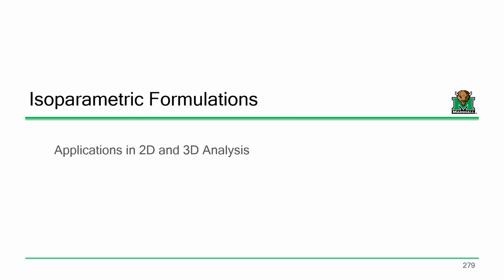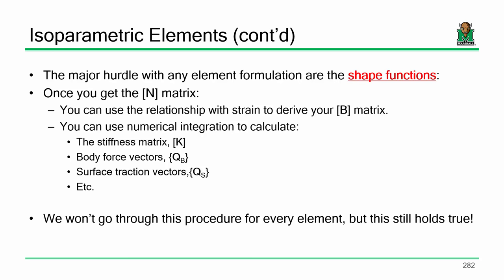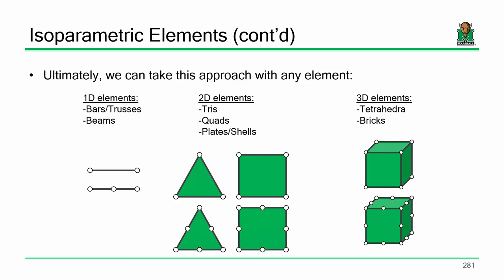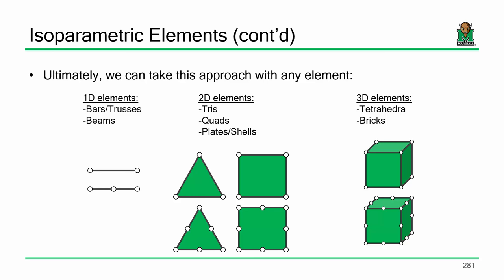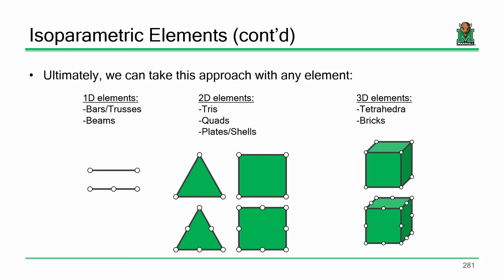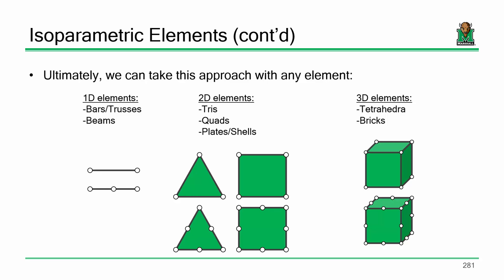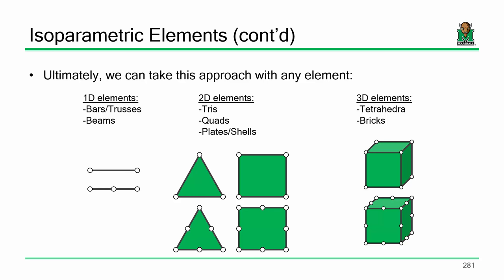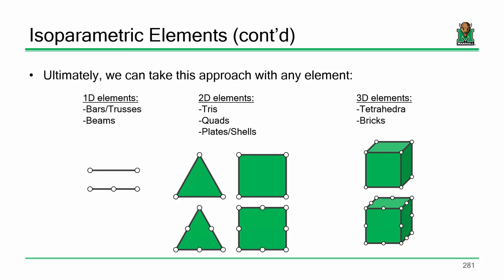ENGR 570 Lecture 13: Isoparametric Formulations (2016.02.25)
- Shape Functions for Isoparametric Elements
- Constitutive Relationships in 2D (i.e. plane stress vs. plane strain)